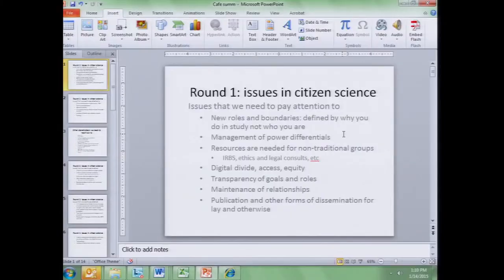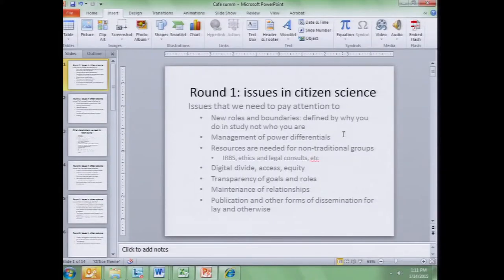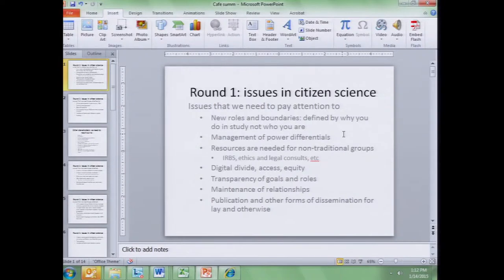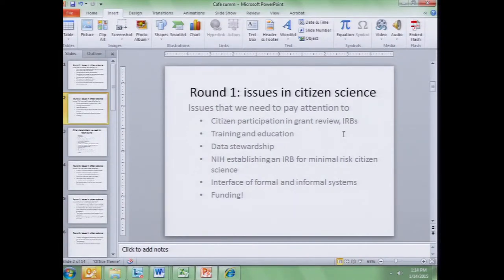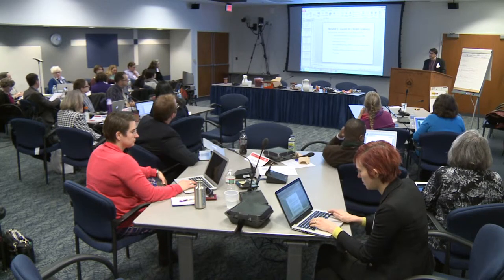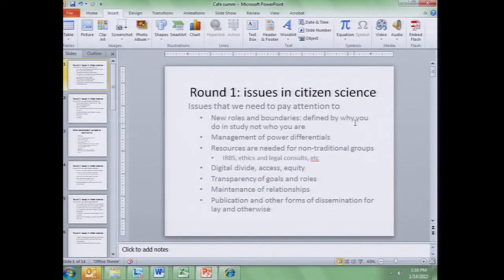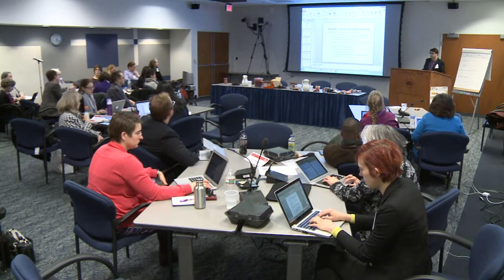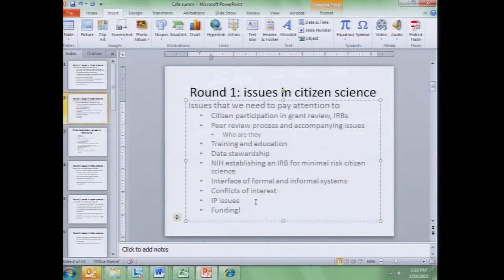Session 6: Recommendations for ELSI Points to Consider ... (Part I) - Dave Kaufman